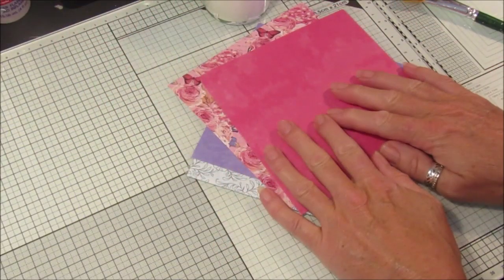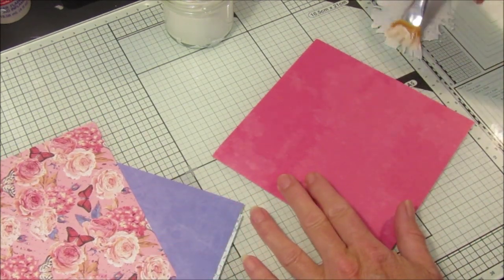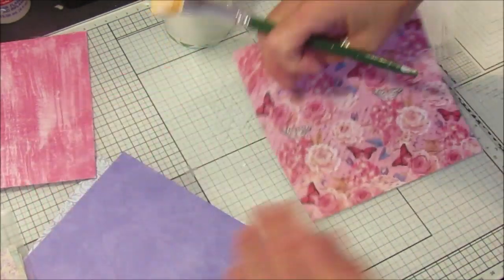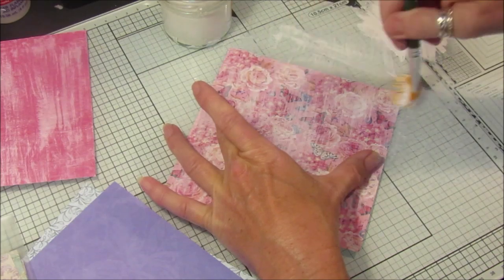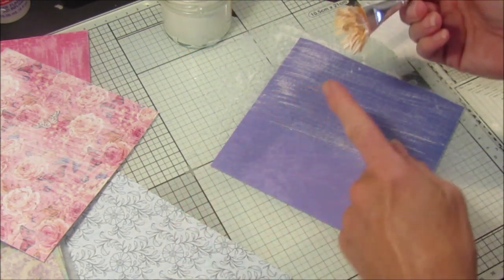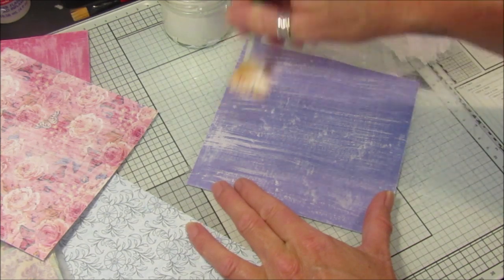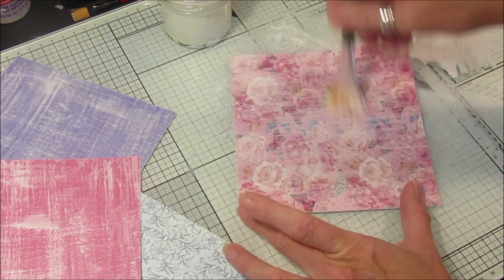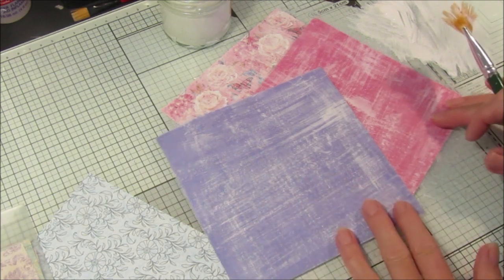Making More Gesso Paper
This is just a quick recap to show you how I do the Gesso Paper